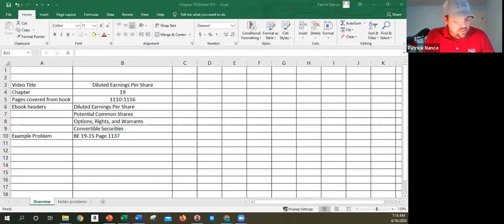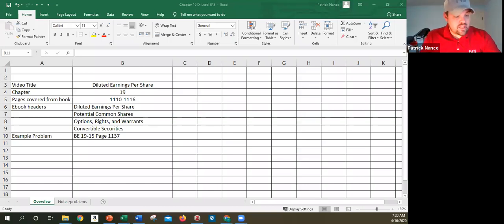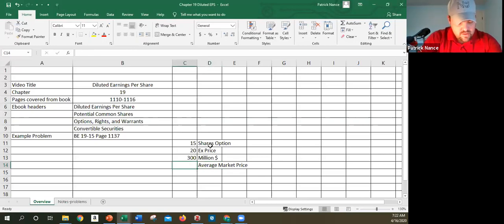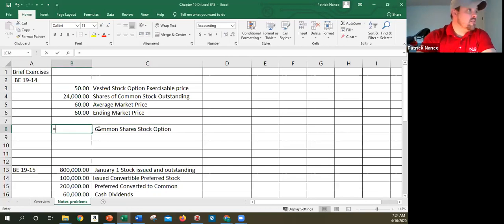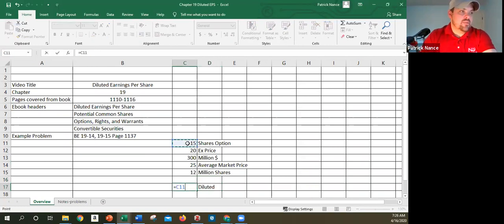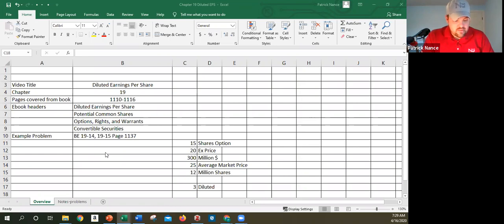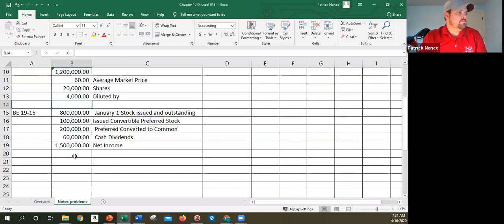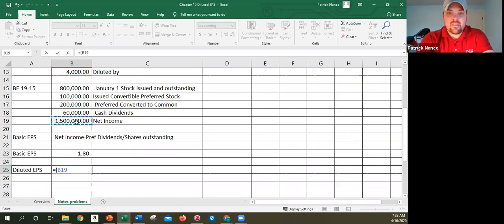Intermediate Acct 2 Chapter 19 Lecture 3 Diluted EPS